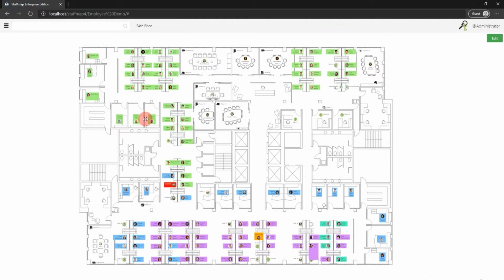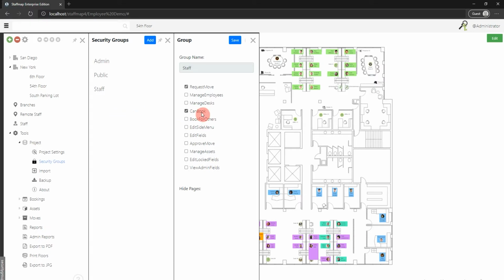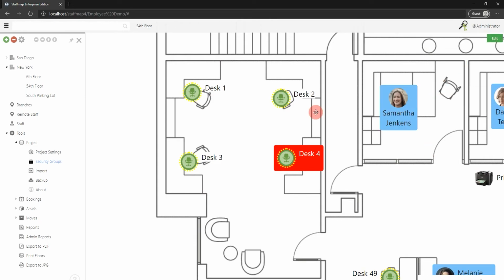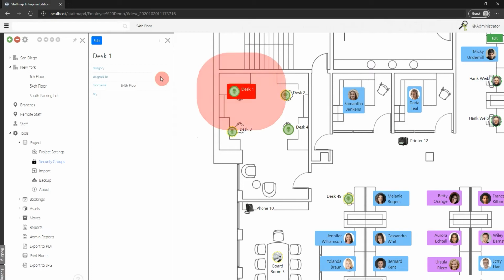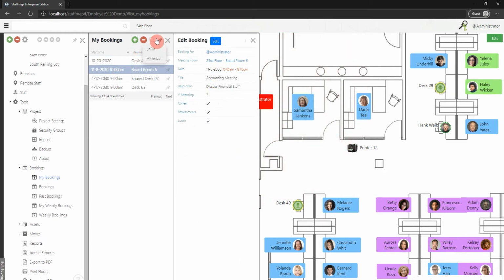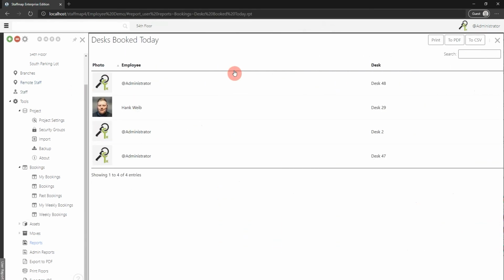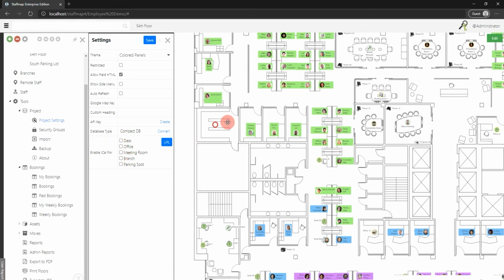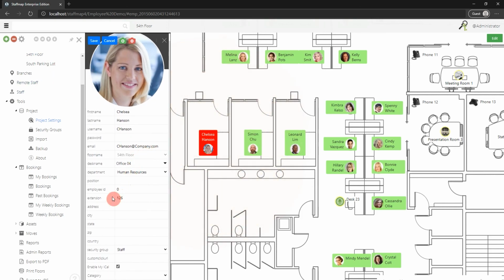Bookings Admin Guide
A look into the admin side of Bookings; setup and management.